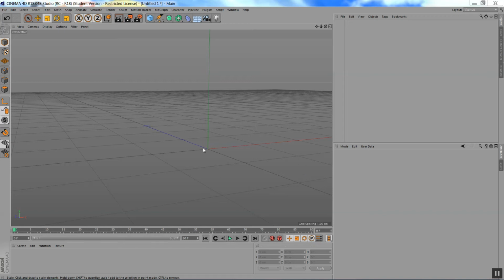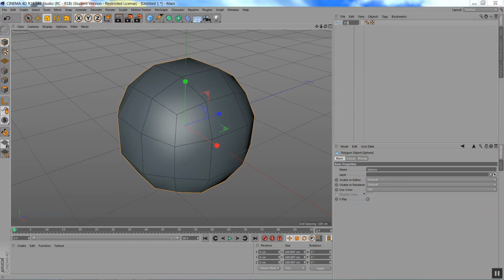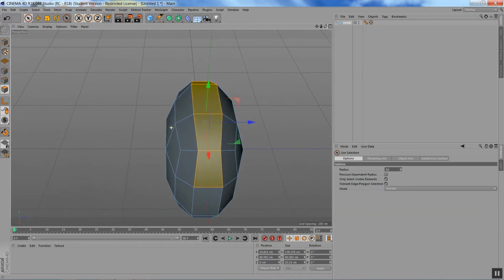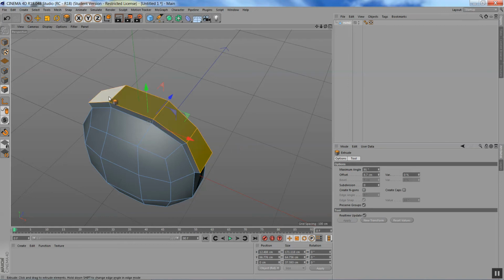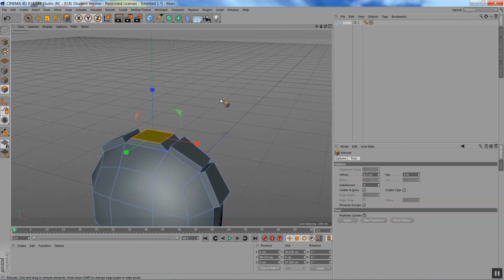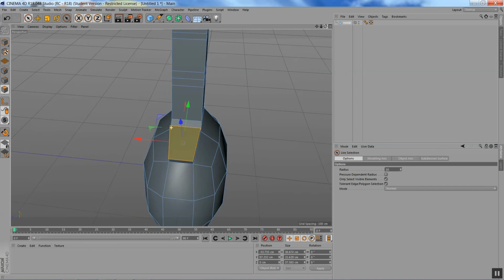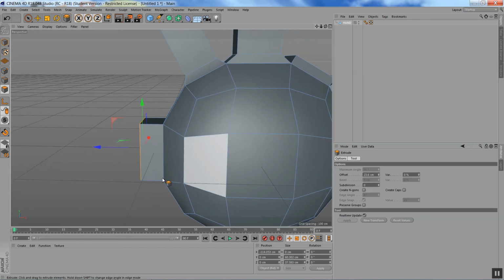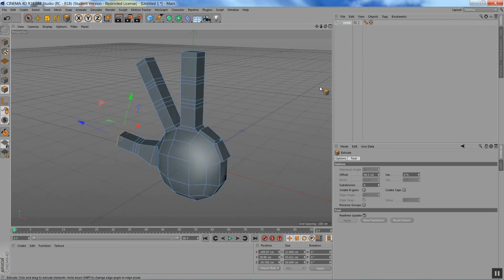Another HAND 01